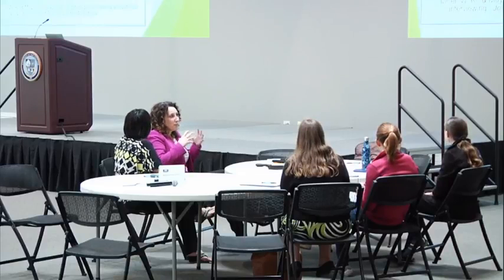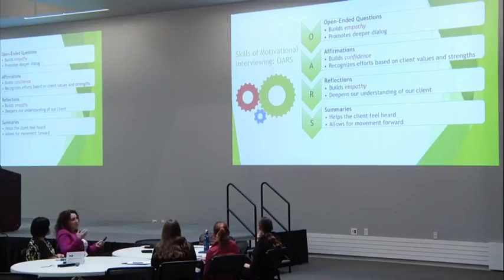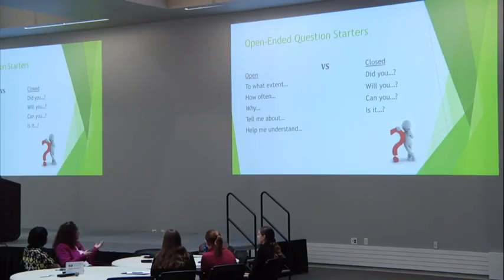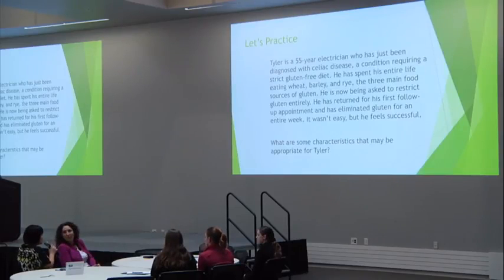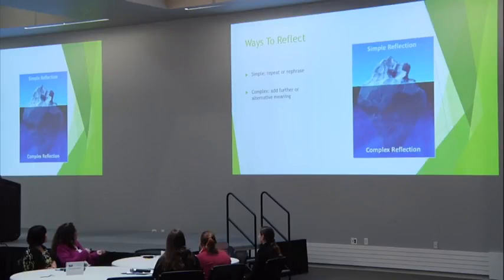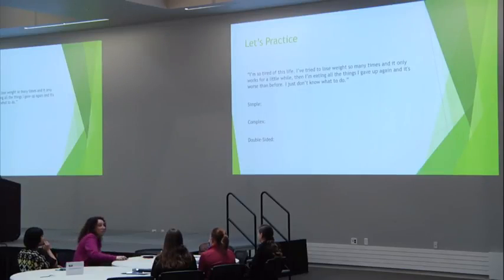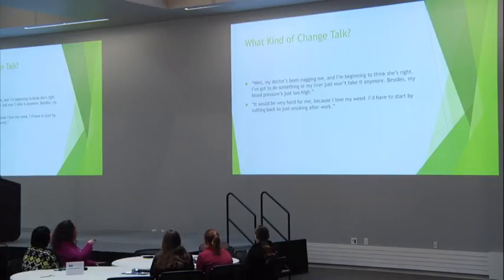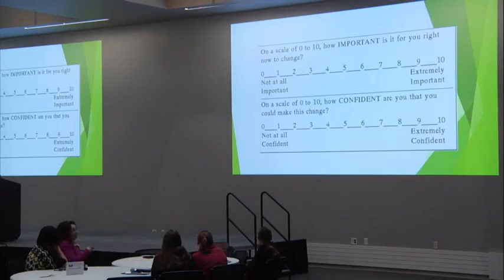Breakout Discussion with Angelina Maia 5 of 7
Lecturer at the Wegmans School of Health and Nutrition at the Rochester Institute of Technology, Angelina Moore Maia leads a breakout session during the 1st Annual Nutrition symposium hosted by UNE Online in Portland, Maine.